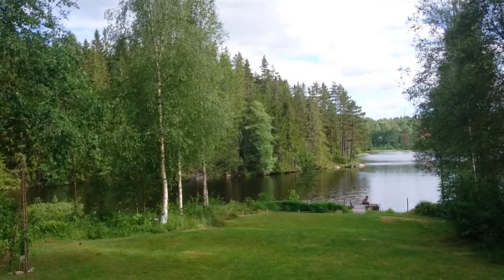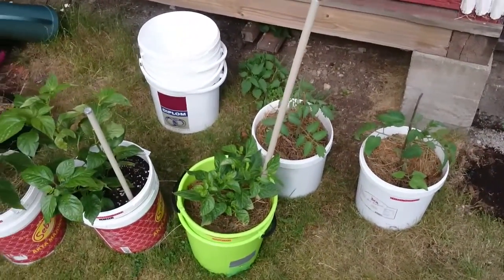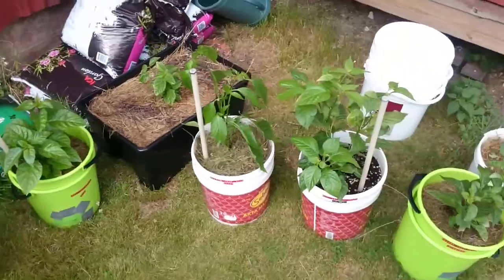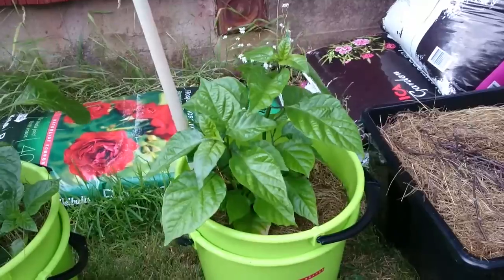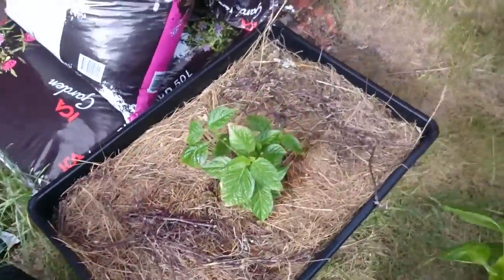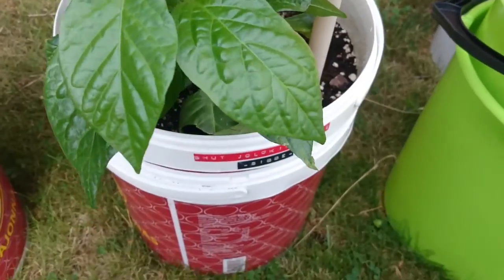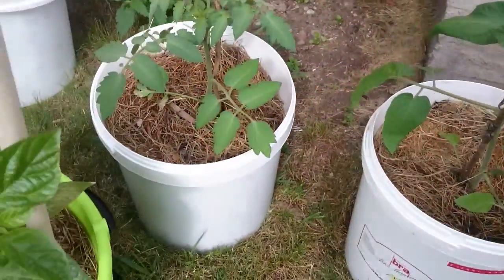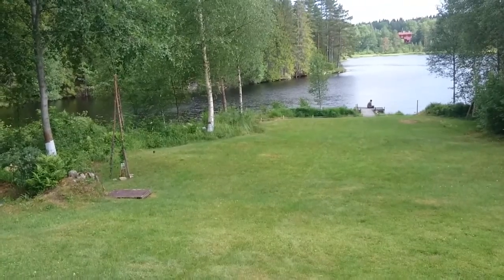Chili Grow 2015, Day 126, The Cottage & Self Watering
The balcony at the apartment in the city is getting crowded, which forced me to transplant and move a couple of the plants to my cottage. Since its quite far away i needed to figure out a way to keep them watered during the time im not there. Thanks to Khang and some other people, i made my first self-watering buckets, which also seem to work very well.

TIP! Dont be afraid to ask for buckets at your local pizzerias or bakeries, they will gladly give away these food-grade buckets which otherwise would be trashed.

Hope you enjoyed this update and as always; Hope youre bug free and that your plants are growing.

CHILI GROW 2015 - THE PLANTS

-- Seeds planted 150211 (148 days ago) --
1x Carolina Reaper (CARL)

-- Seeds planted 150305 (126 days ago) --
3x White Bhut Jolokia
1x Cili Kulai
3x Trinidad Moruga Caramel
3x Orange 7Pot Primo
3x Scotch Bonnet Red
5x Carolina Reaper

-- Seeds planted 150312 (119 days ago) --
3x Thai Birds Eye